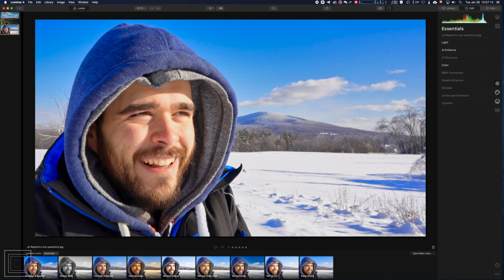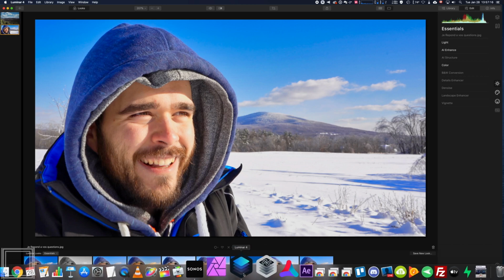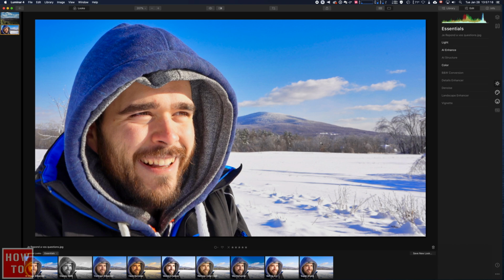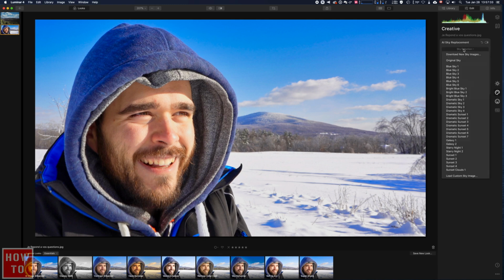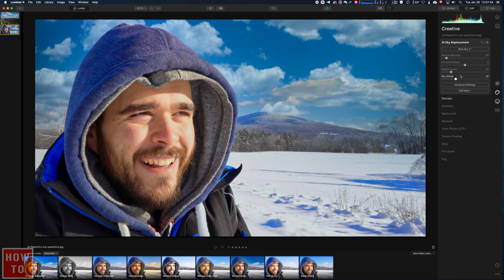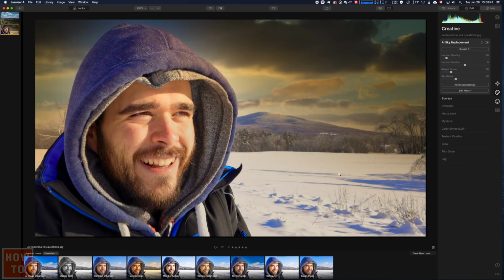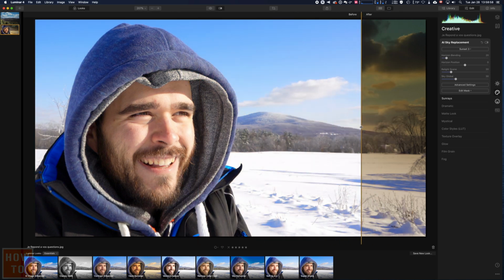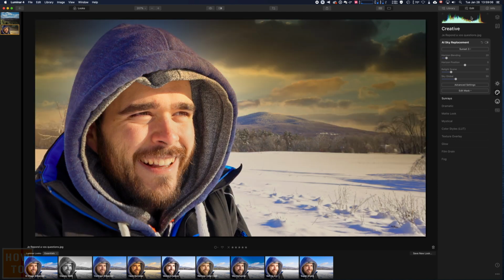How to replace Sky in Luminar 4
Filmed with that camera